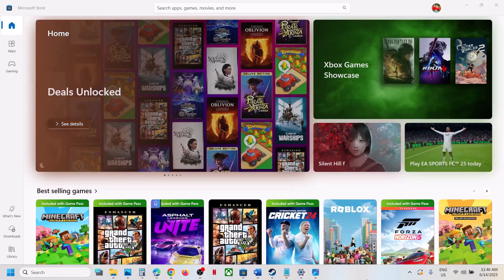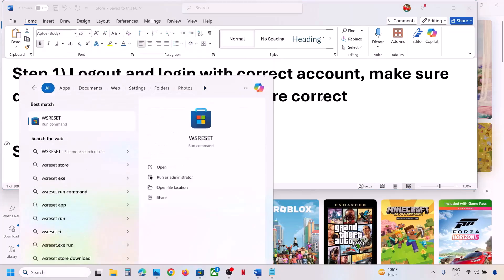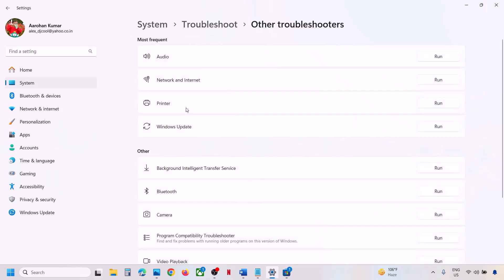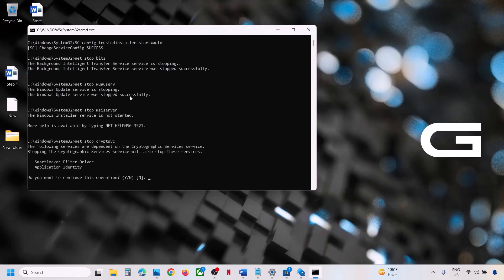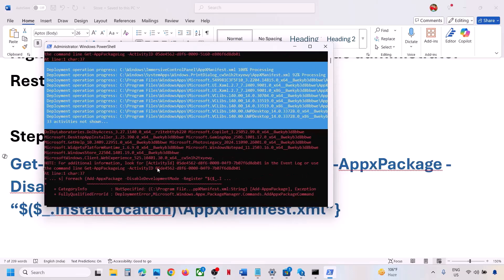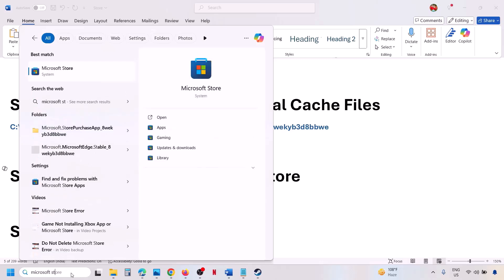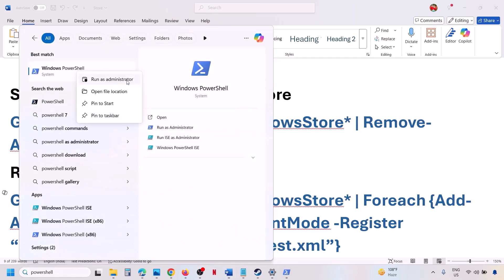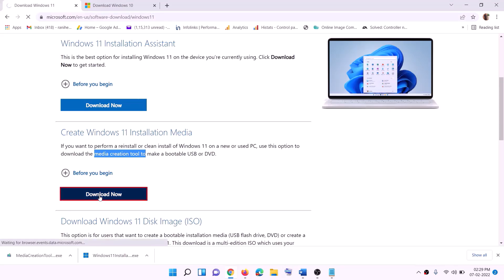Fix Microsoft Store Error Code 0x80070005 We Can't Seem To Start The Microsoft Store Update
Fix Microsoft Store Not Updating Error We This Embarrassing We Can't Seem To Start The Microsoft Store Update Right Now Please Try Again The Error Code Is 0x80070005 In Case You Need It

C:\Users\Username\AppData\Local\Packages\Microsoft.WindowsStore_8wekyb3d8bbwe
Step 10) Click on Get Updates in store